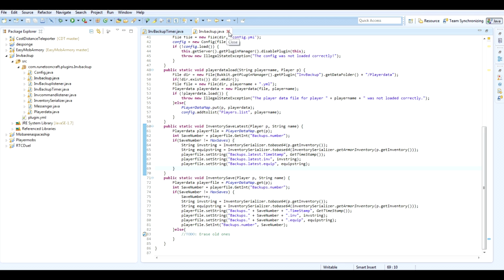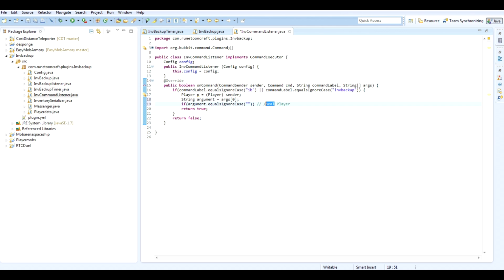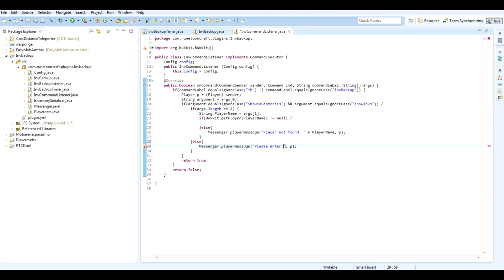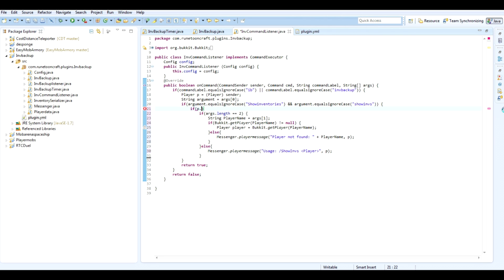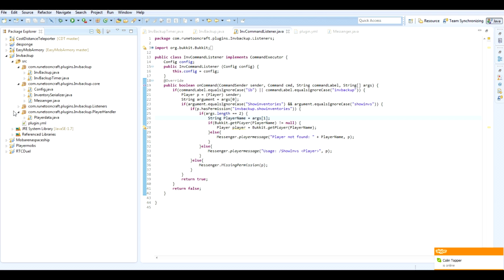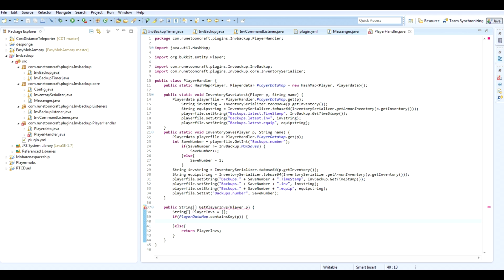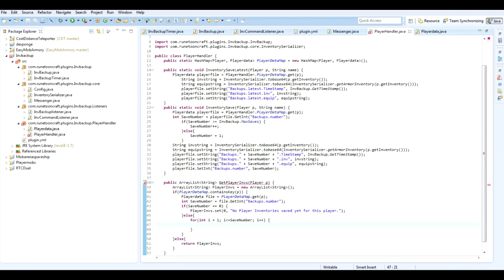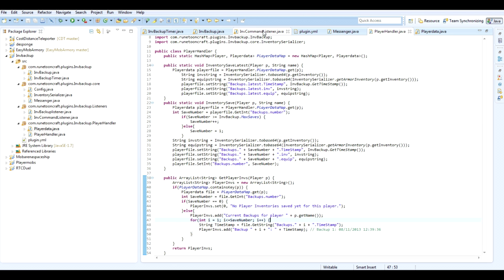[1.6.2] Bukkit Plugin Tutorial [Plugin: InvBackup] E06 - Backups list command/Code clean-up